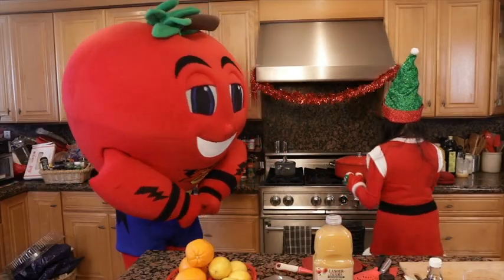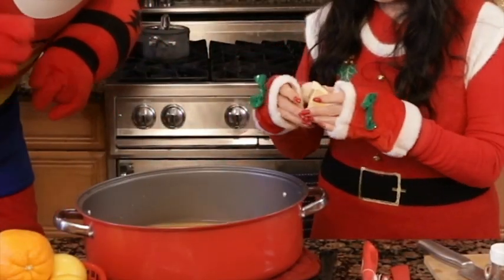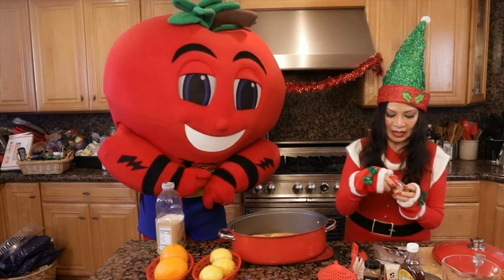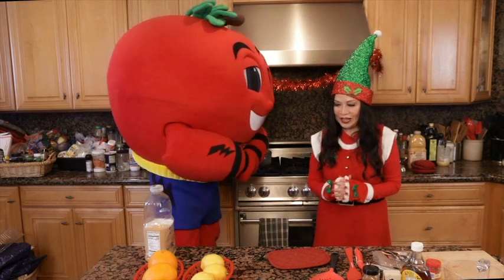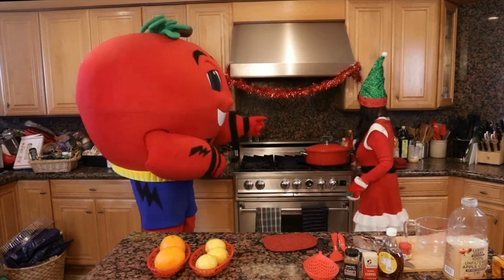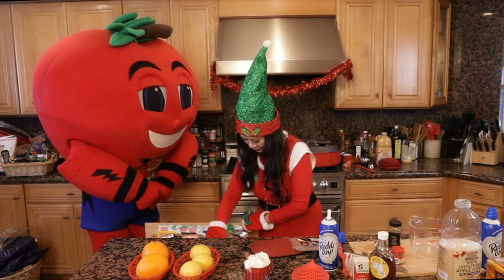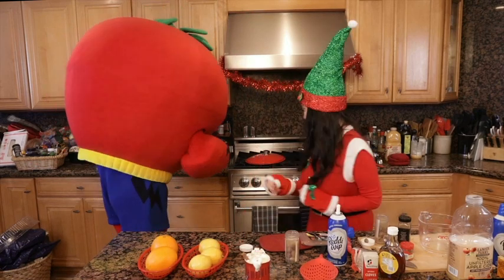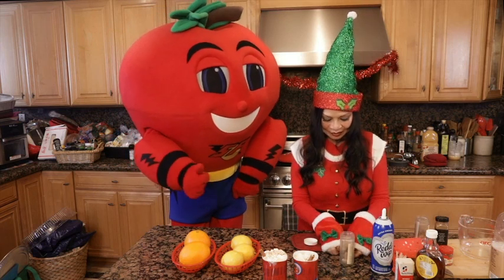Holiday Spice Cider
Holiday Spiced Apple Cider.

Andy Apple joins Joycelyne to create a festive drink for the whole family.